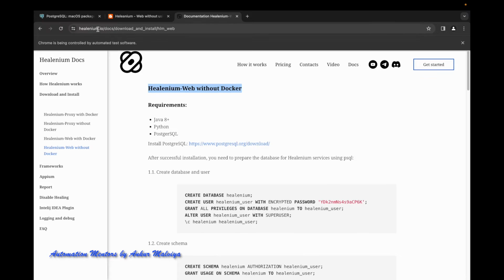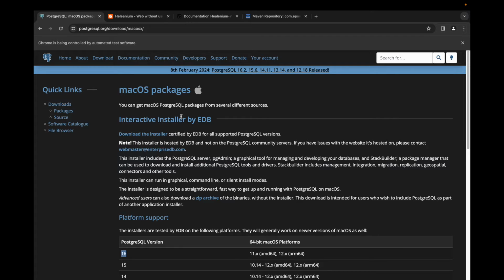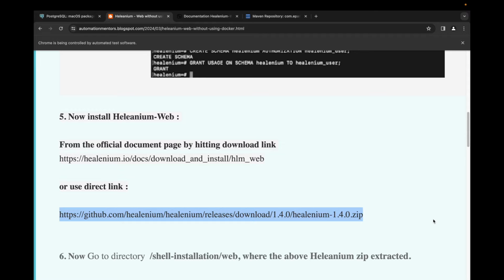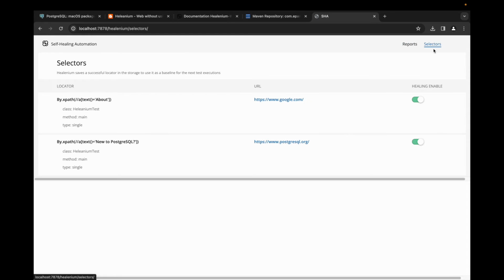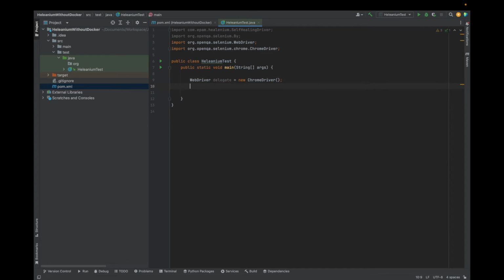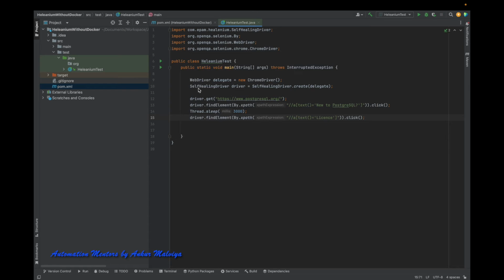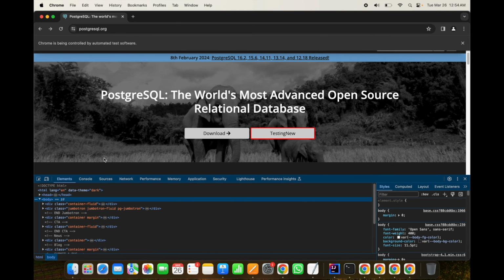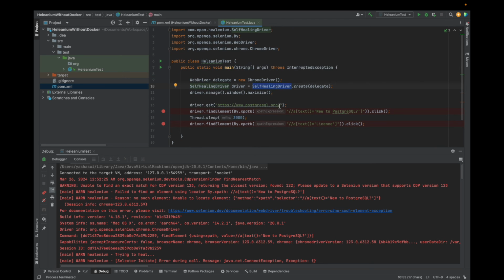Heleanium Web without Docker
In this session, I demonstrated a step-by-step guide on installing and using Heleanium Web without Docker.